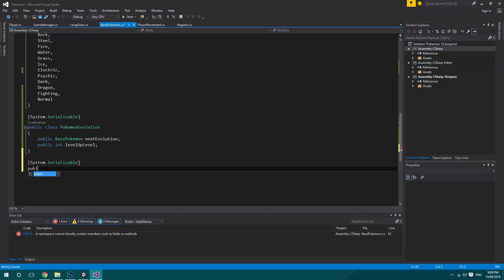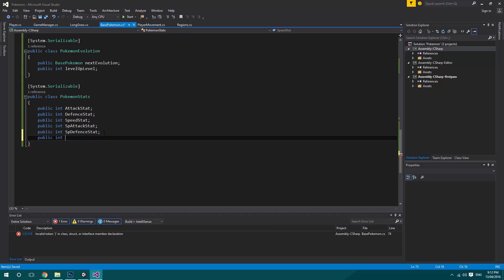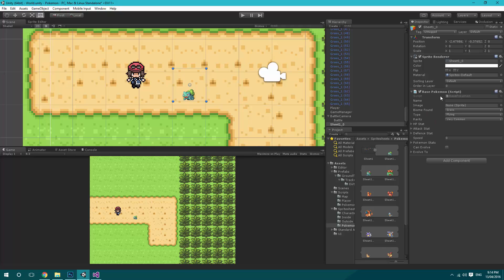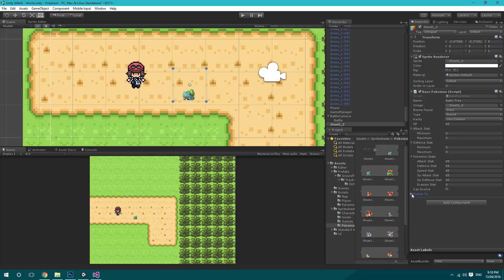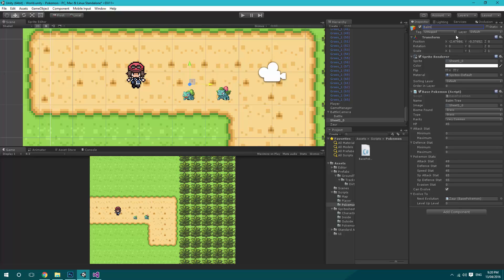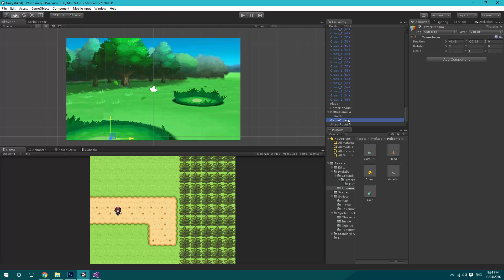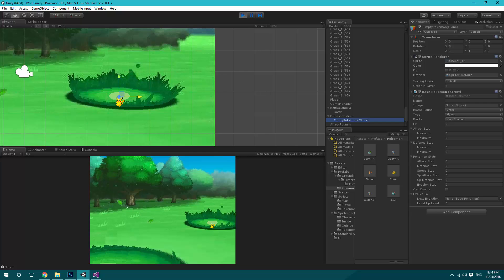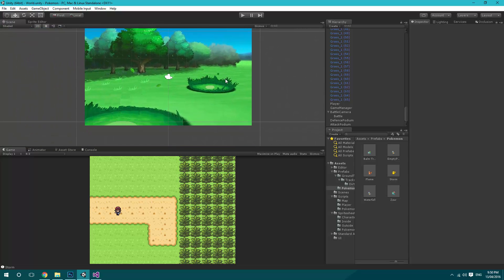Lets Make... Pokemon in Unity! - Episode 6 More Pokemon!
Hey Everyone!
Welcome back to Lets Make... Pokemon in Unity.
This series will be similiar to the earlier series we had a look at in which we made a top down 2D RPG in unity.
In this episode we're taking a look at adding more pokemon to the game, and handling the battling sequence.